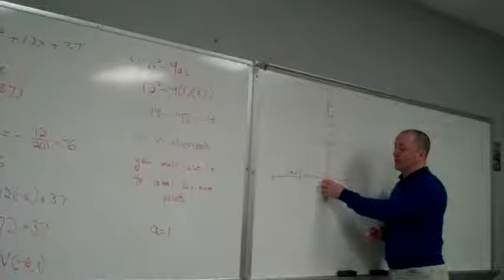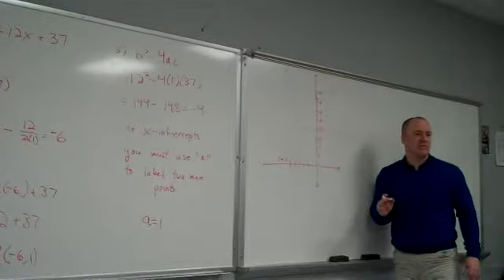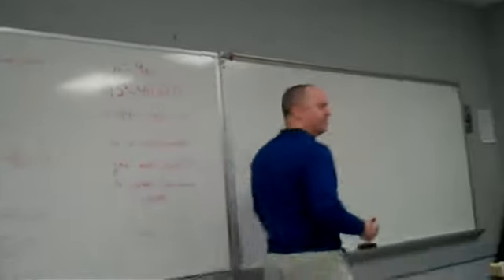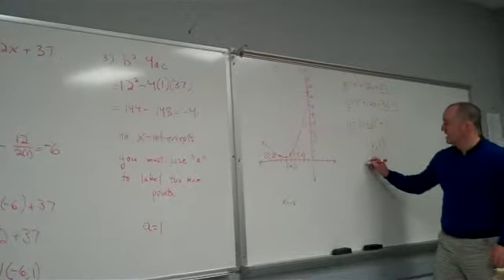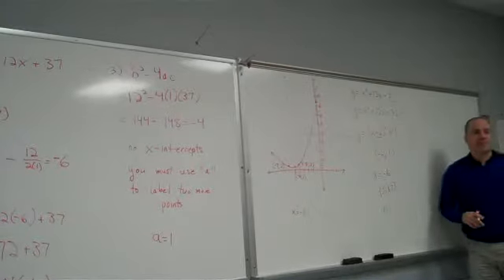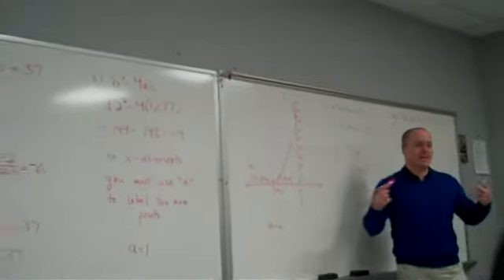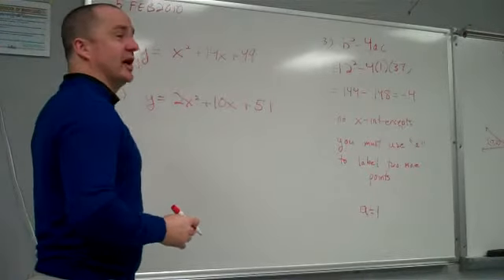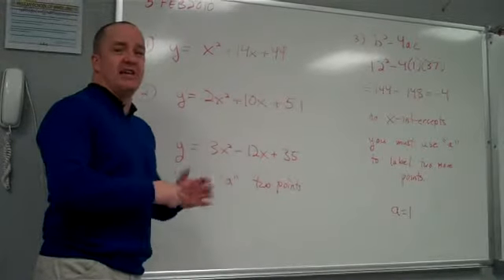2010.02.05 4 Algebra 2 Graphing Parabolas